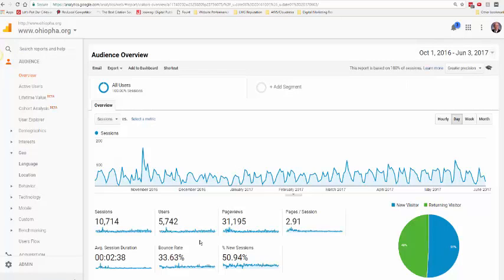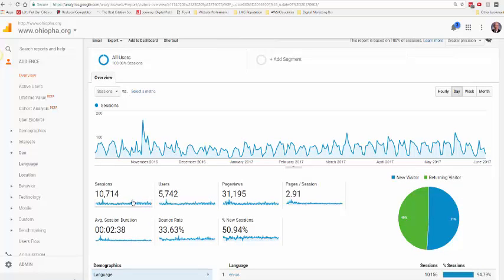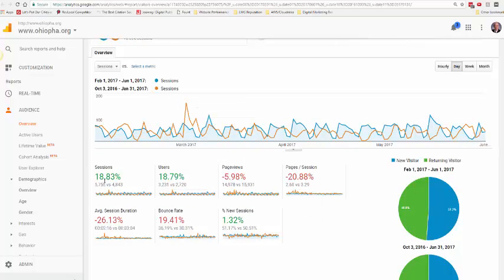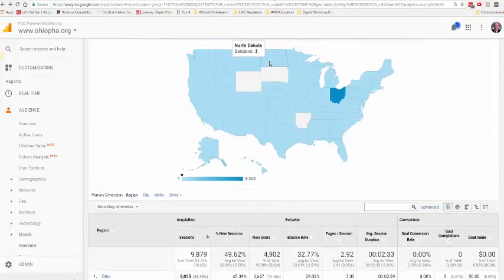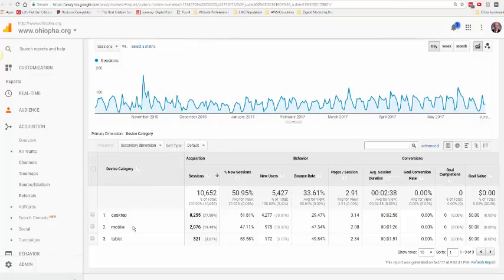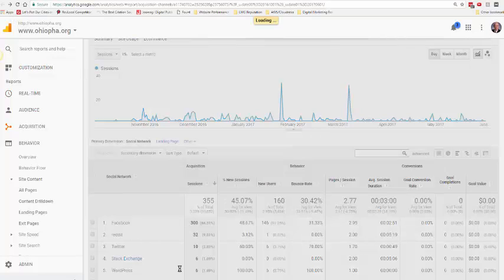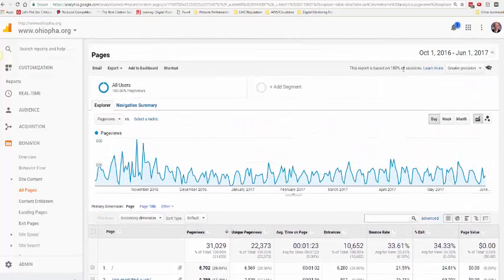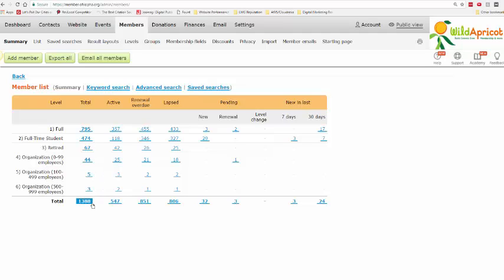OPHA Analytics Review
OPHA.org Analytics Review